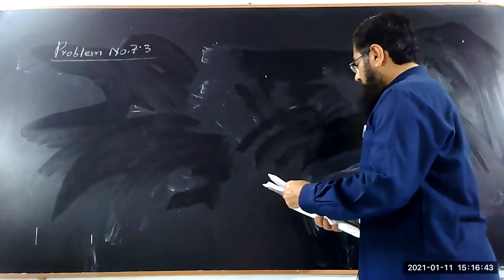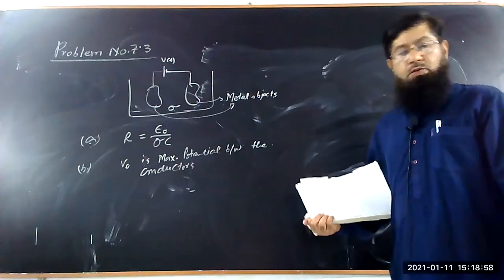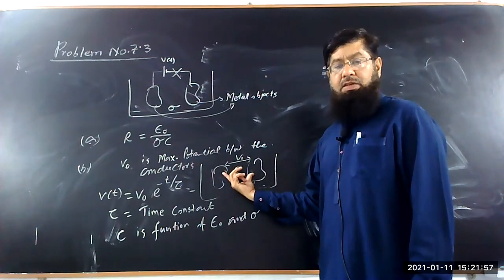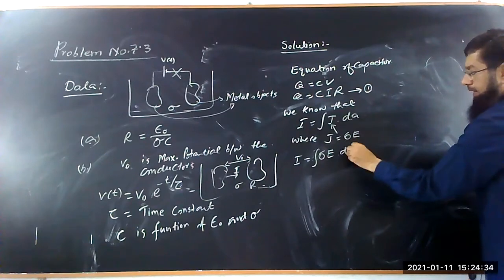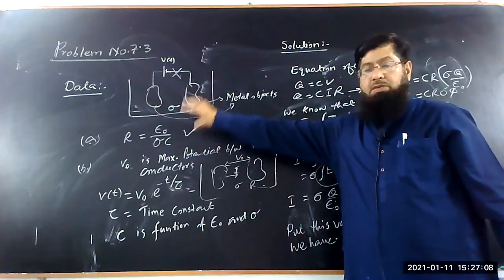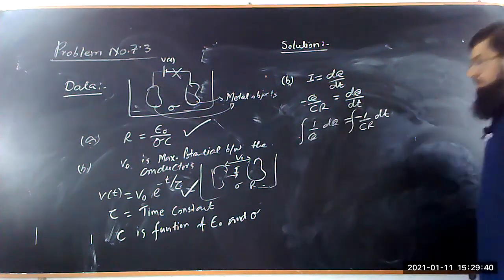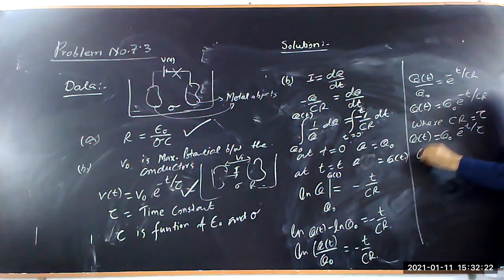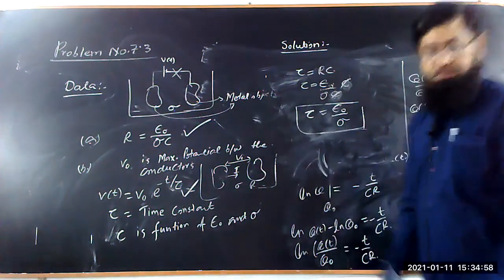Problem 7 3 by Nek M Shaikh